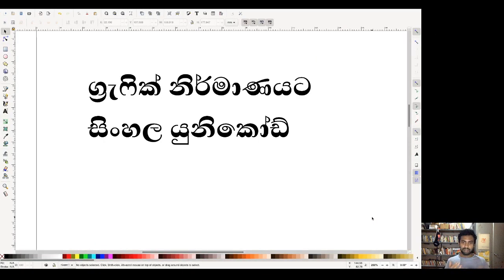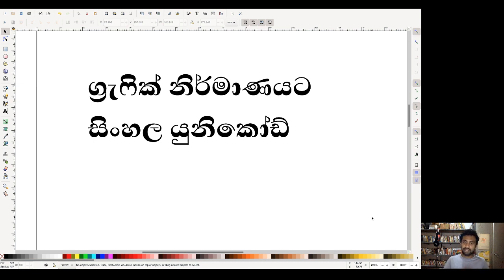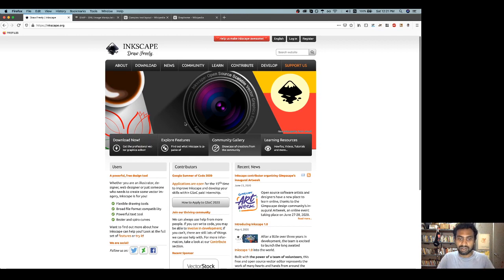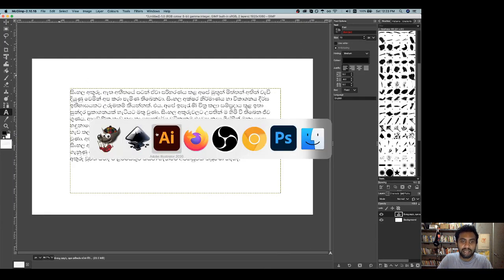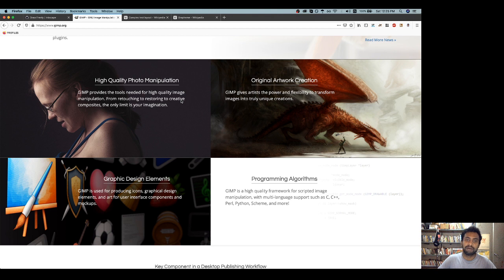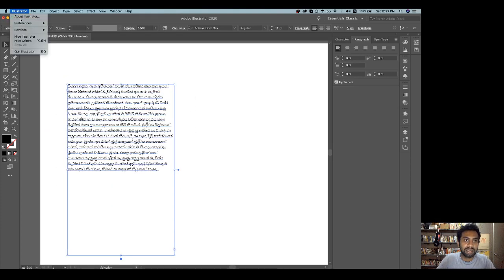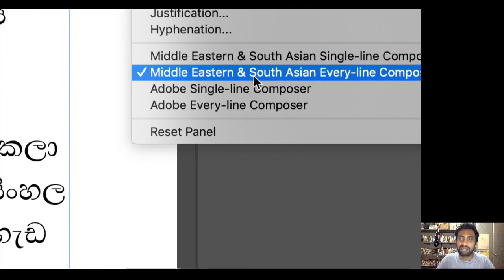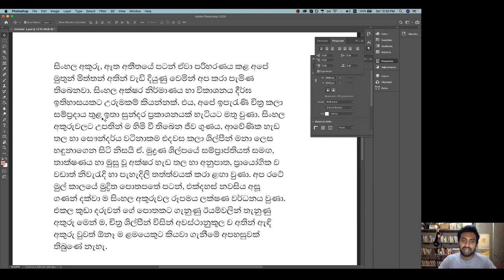සිංහල ග්‍රැෆික් නිර්මාණයට යුනිකෝඩ් ෆොන්ට් පාවිච්චි කරන්නේ කොහොමද? Adobe සහ තවත් software